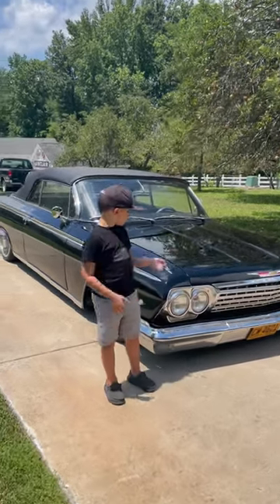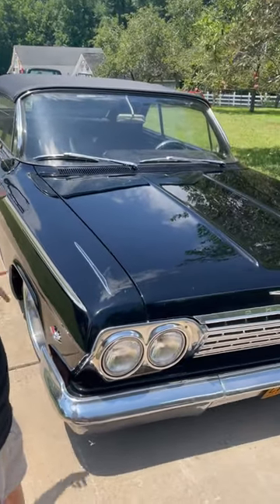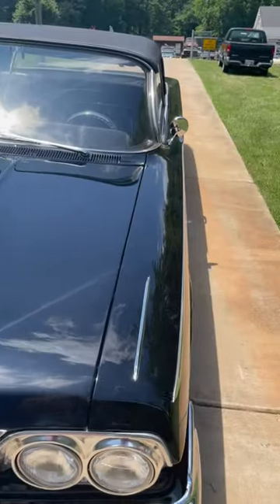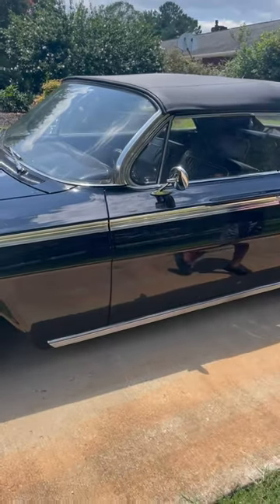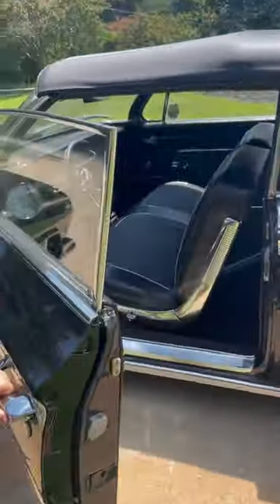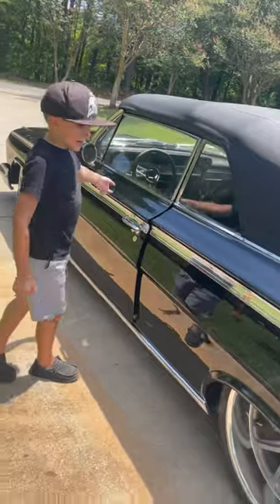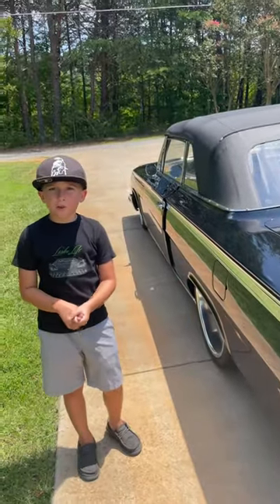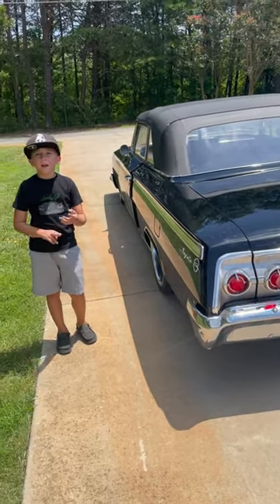1962 impala. hotwheels car lowrider lowriderlife carlife #1962